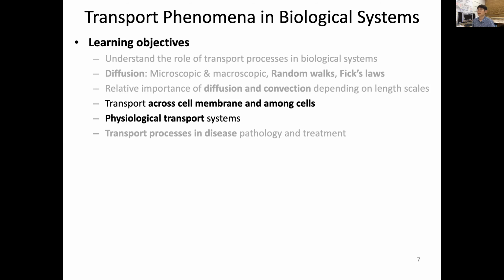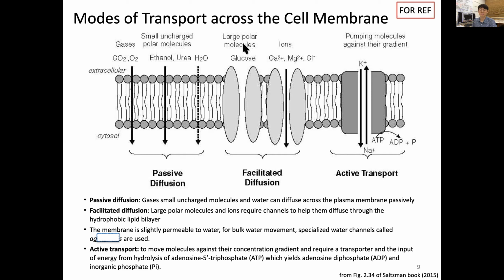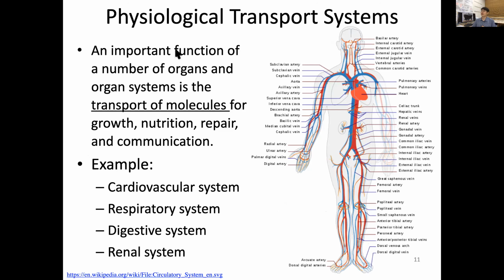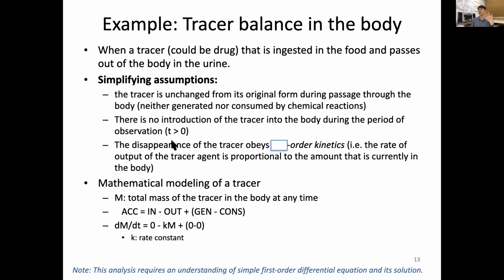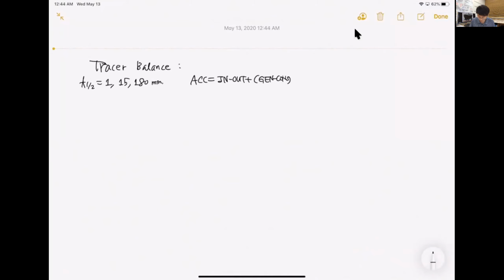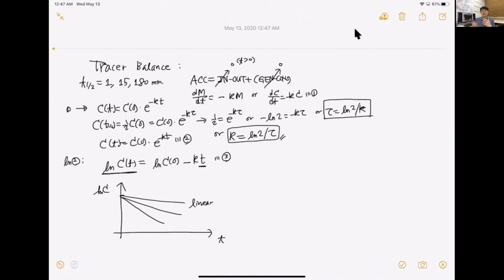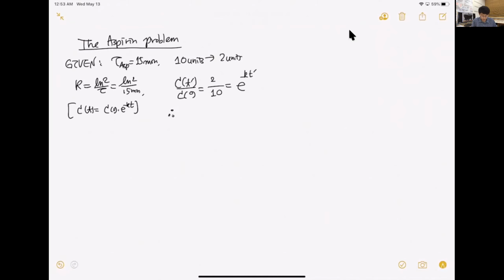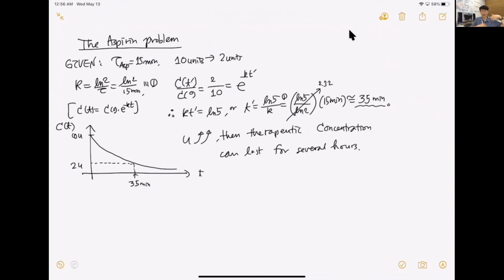7_7 Transport Phenomena: Across cells and the Aspirin Problem